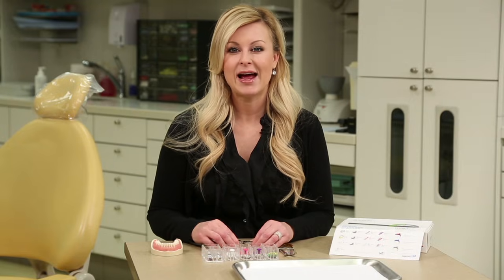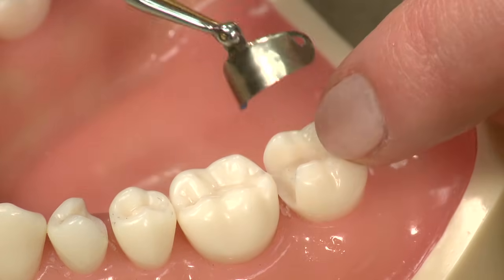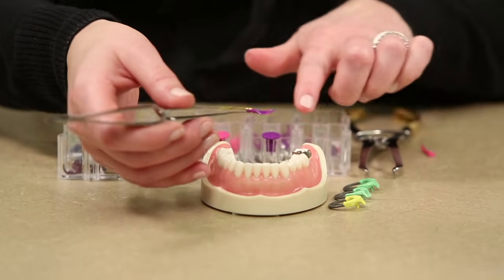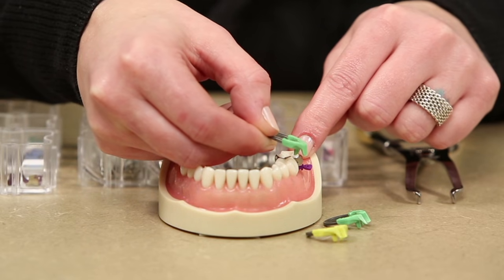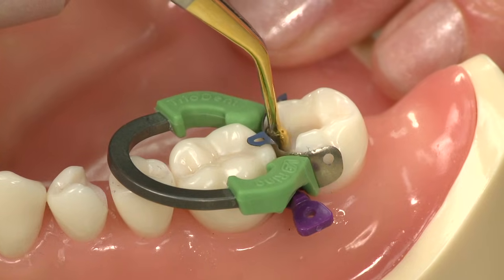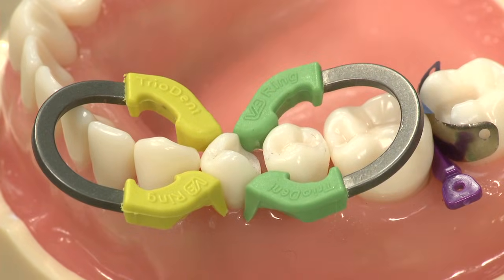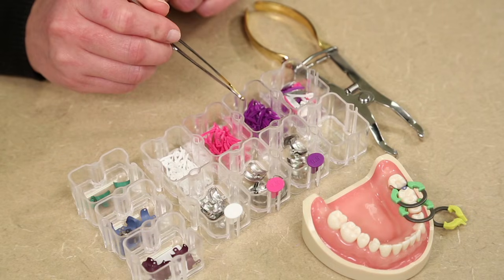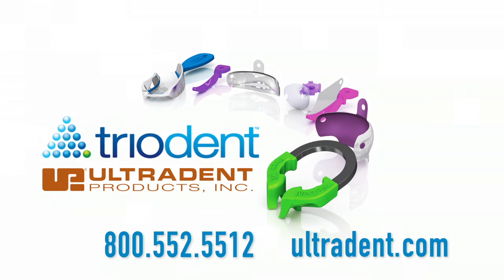Triodent V3 Matrix System Demo with Two Year Warranty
Ultradent teaches tips and tricks for using the Triodent V3 Matrix System. All of the products in the Triodent system work collectively to help dentists achieve consistently tight contacts with class II restorations.